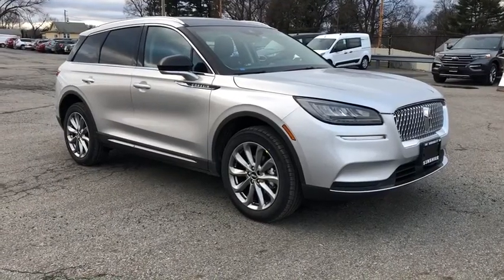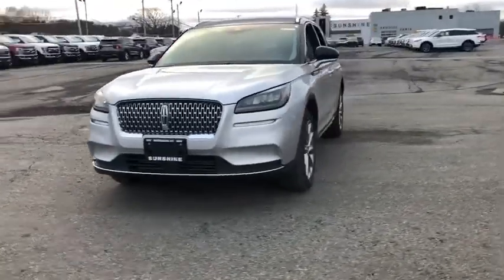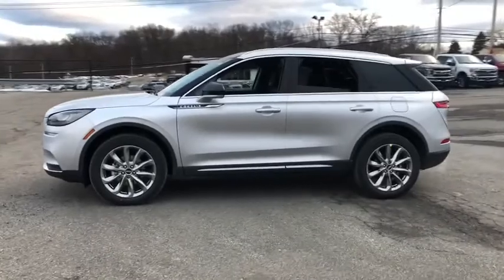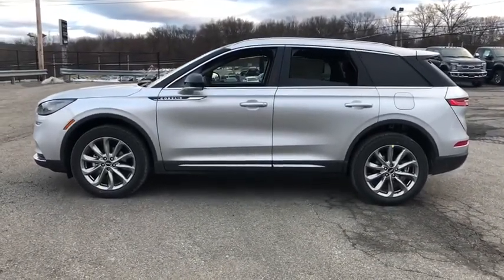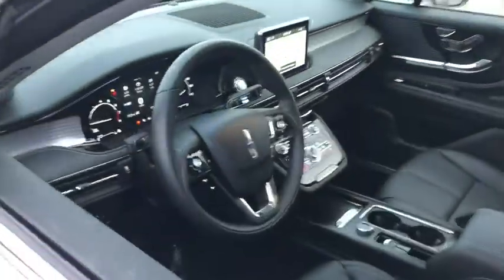2020 Lincoln Corsair Newburgh, New Windsor, Middletown, Marlboro, Beacon, NY 5375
Ingot Silver New 2020 Lincoln Corsair available in Newburgh, New York at Sunshine Ford. Servicing the New Windsor, Middletown, Marlboro, Beacon, NY area.

Sunshine Ford
40 Route 17K

Heated Seats, Power Liftgate, Alloy Wheels, All Wheel Drive, Back-Up Camera, Turbo Charged. Standard trim. FUEL EFFICIENT 29 MPG Hwy/21 MPG City! Warranty 6 yrs/70k Miles - Drivetrain Warranty;KEY FEATURES INCLUDEAll Wheel Drive, Power Liftgate, Heated Driver Seat, Back-Up Camera, Turbocharged.BUY FROM AN AWARD WINNING DEALERWe aim to foster life-long relationships with our customers as members of our family by providing quality service, exceptional value and peace of mind.Fuel economy calculations based on original manufacturer data for trim engine configuration. Please confirm the accuracy of the included equipment by calling us prior to purchase.
ENGINE: TURBOCHARGED 2.0L I-4  -inc: auto start-stop technology (STD),Turbocharged,All Wheel Drive,Power Steering,ABS,4-Wheel Disc Brakes,Brake Assist,Brake Actuated Limited Slip Differential,Aluminum Wheels,Tires - Front Performance,Tires - Rear Performance,Temporary Spare Tire,Heated Mirrors,Power Mirror(s),Power Folding Mirrors,Rear Defrost,Privacy Glass,Intermittent Wipers,Variable Speed Intermittent Wipers,Rear Spoiler,Remote Trunk Release,Power Liftgate,Power Door Locks,Daytime Running Lights,Automatic Headlights,AM/FM Stereo,Satellite Radio,Requires Subscription,Steering Wheel Audio Controls,Satellite Radio,Requires Subscription,Bluetooth Connection,Power Passenger Seat,Pass-Through Rear Seat,Rear Bench Seat,Adjustable Steering Wheel,Trip Computer,Power Windows,Leather Steering Wheel,Keyless Entry,Power Door Locks,Keyless Start,Keyless Entry,Power Door Locks,Cruise Control,Climate Control,Multi-Zone A/C,A/C,Power Driver Seat,Power Passenger Seat,Bucket Seats,Heated Front Seat(s),Driver Adjustable Lumbar,Passenger Adjustable Lumbar,Seat Memory,Premium Synthetic Seats,Auto-Dimming Rearview Mirror,Driver Vanity Mirror,Passenger Vanity Mirror,Driver Illuminated Vanity Mirror,Passenger Illuminated Visor Mirror,Floor Mats,Mirror Memory,Remote Engine Start,Keyless Start,Remote Engine Start,MP3 Player,Telematics,Auxiliary Audio Input,WiFi Hotspot,Smart Device Integration,Requires Subscription,Power Windows,Power Door Locks,Trip Computer,Power Passenger Seat,Mirror Memory,Security System,Engine Immobilizer,Traction Control,Stability Control,Traction Control,Front Side Air Bag,Rear Parking Aid,Blind Spot Monitor,Cross-Traffic Alert,Lane Departure Warning,Lane Keeping Assist,Lane Departure Warning,Tire Pressure Monitor,Driver Air Bag,Passenger Air Bag,Front Head Air Bag,Rear Head Air Bag,Passenger Air Bag Sensor,Knee Air Bag,Driver Restriction Features,Child Safety Locks,Back-Up Camera